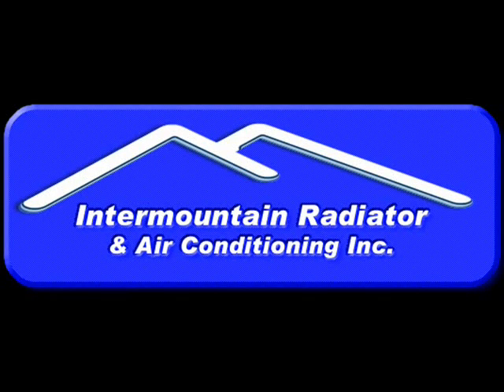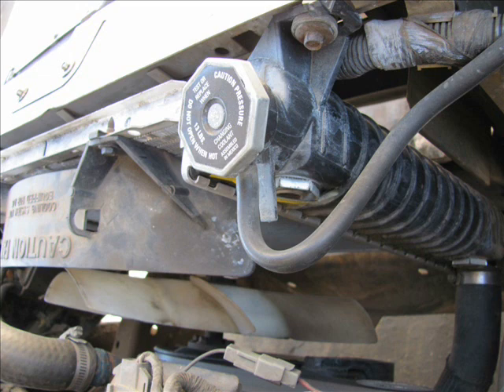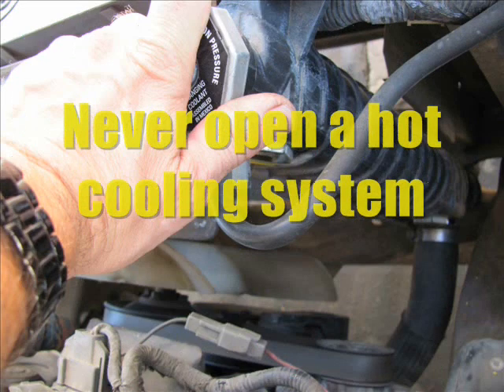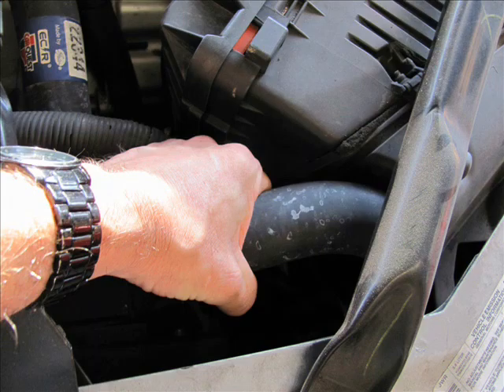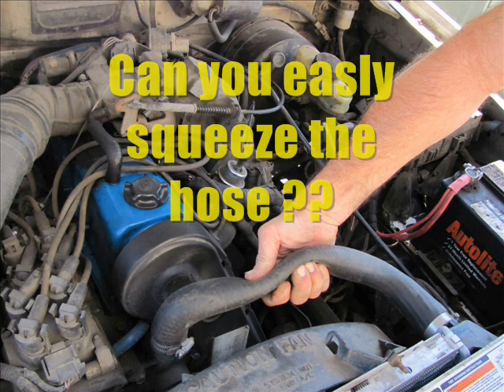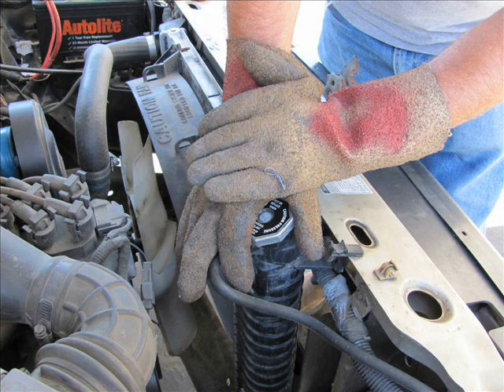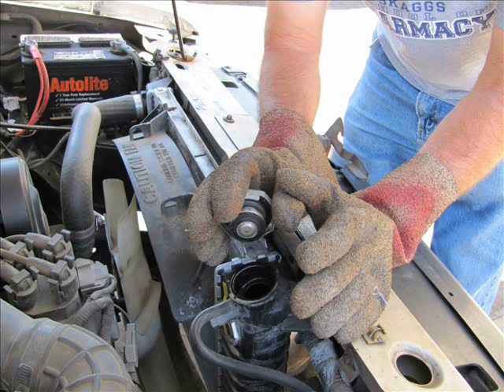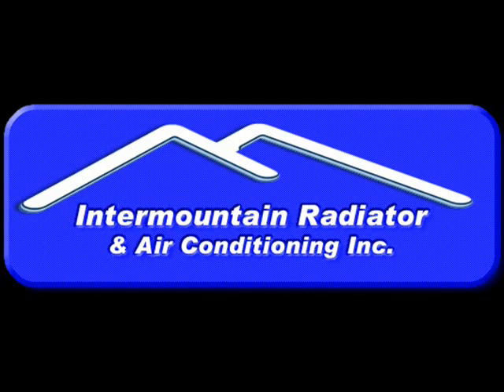coolant_check.wmv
How to check your engine coolant